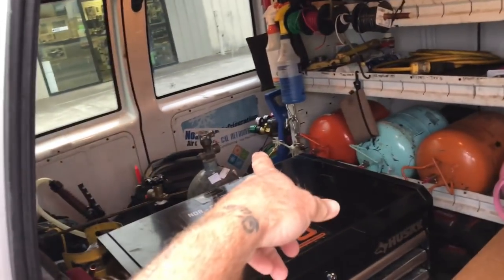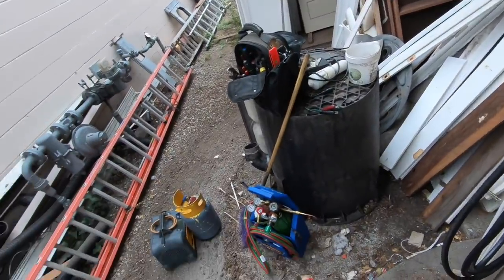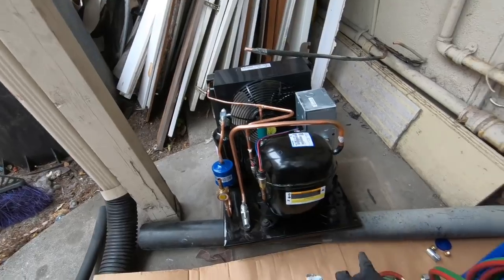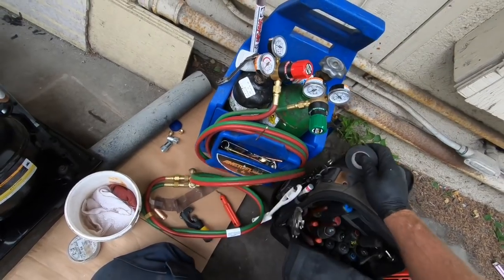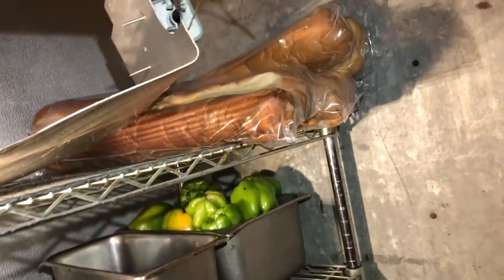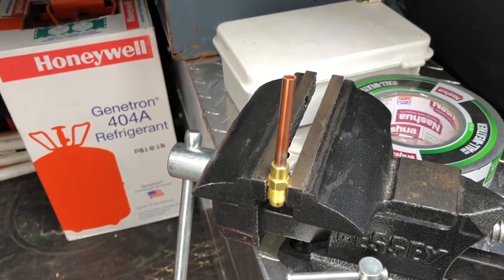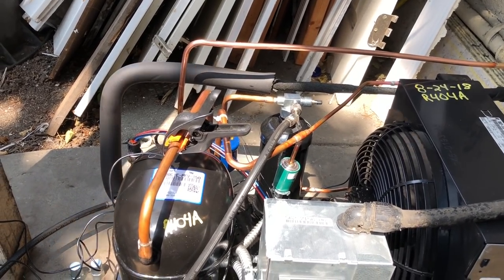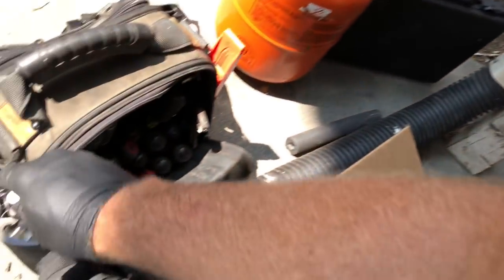Condensing unit change out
Replace an old R-12 condensing unit and convert to R404a.